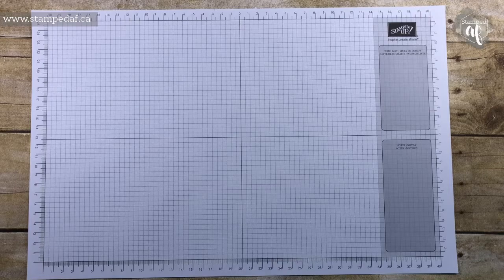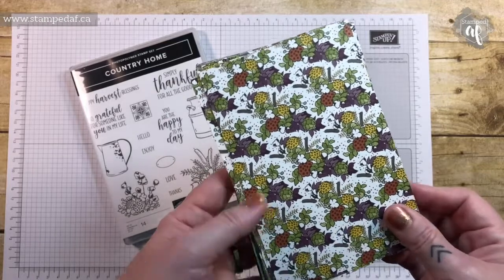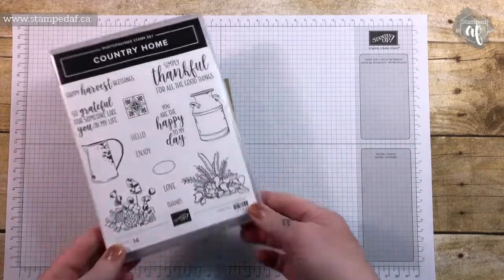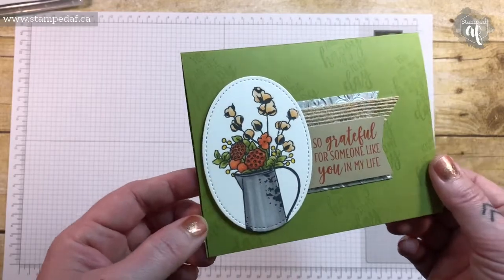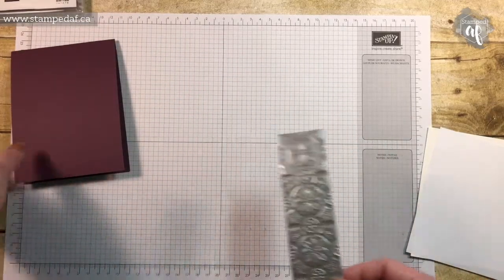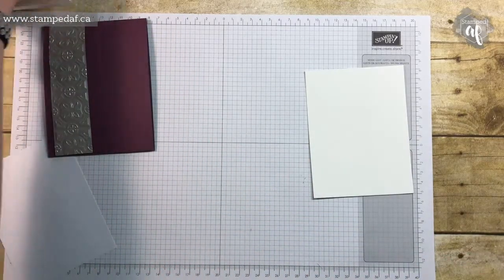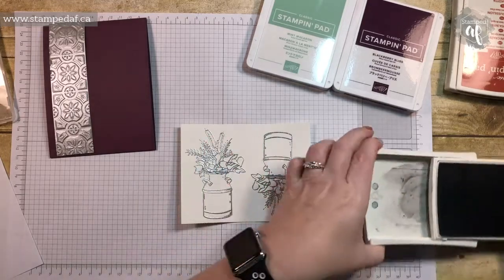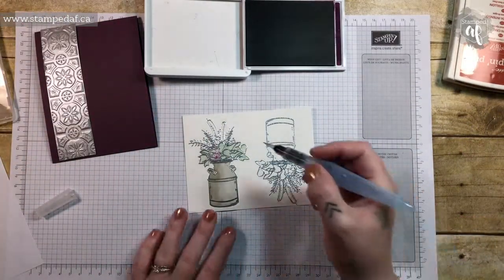Country Lane - colouring technique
A gorgeous country-themed card using the Country Home stamp set from the upcoming Stampin' Up! holiday catalogue.

Cheers,
Ashley

Supplies